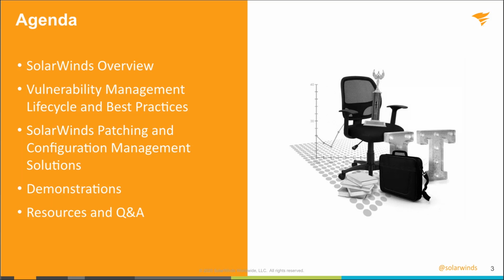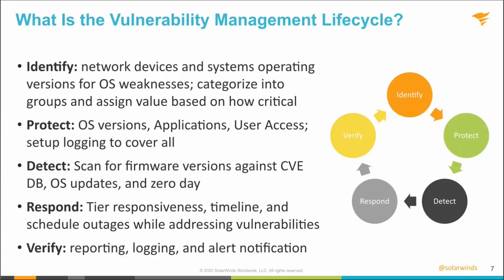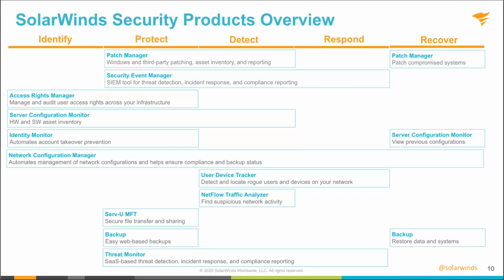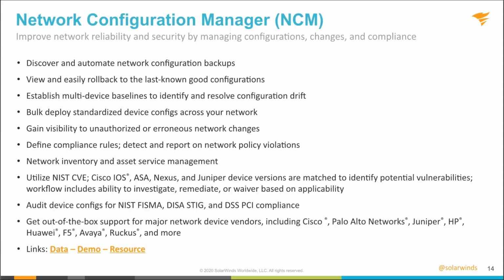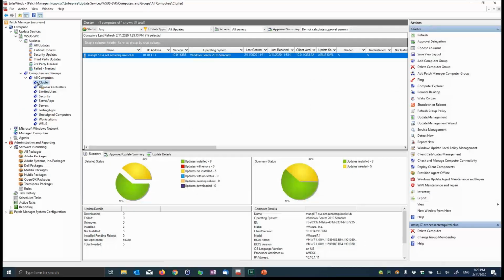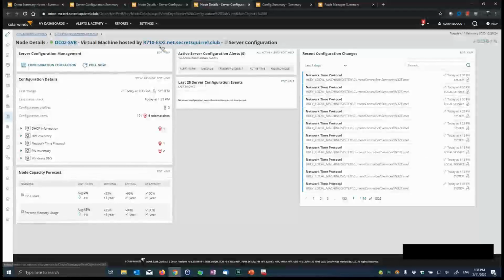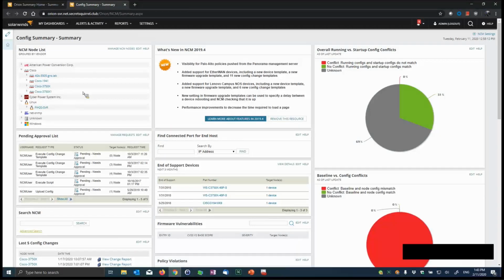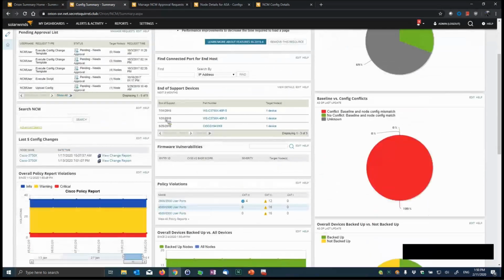Improving System Upgrades and Patching Using SolarWinds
Keeping systems and applications updated is an important part of reducing vulnerabilities, but patching can be time-consuming and complicated. This video shows how SolarWinds tools can help automate system upgrades and application patching. It reviews and demonstrates patching and configuration tools and discuss best practices to help achieve your organization’s IT security objectives.

SolarWinds® Patch Manager automates patching of Microsoft® Windows® systems as well as common third-party applications, supporting both new and existing software deployments to reduce vulnerabilities. SolarWinds Server Configuration Monitor identifies and detects changes to software, file, registry, and script outputs in Microsoft Windows and Linux® servers to help confirm upgrades and patches were completed successfully.

Network Configuration Manager (NCM) supports firmware upgrades, network configuration compliance, and lifecycle management. NCM also supports real-time change detection and automated configuration rules help maintain standards and compliance.

Watch to learn how to:
• Identify what patches are available
• Detect whether patches apply to your environment
• Protect by testing, scheduling, and if necessary, canceling patches when they’re found to be faulty
• Establish standard response for “zero day” and monthly patch cycles to routinely patch systems and reduce threats
• Leverage automation and notification to improve upgrades and patching